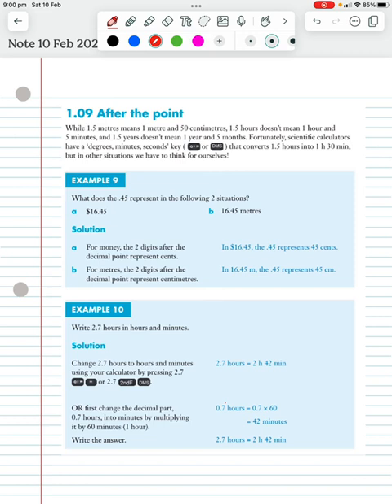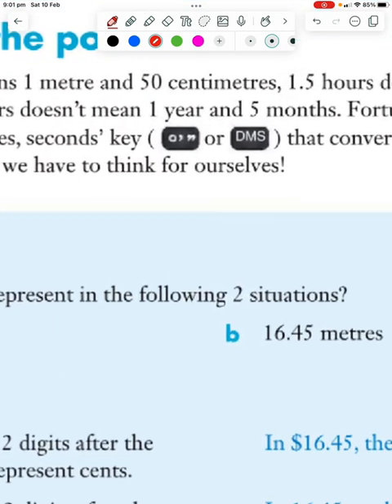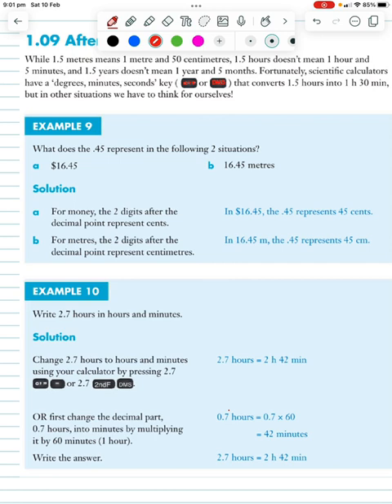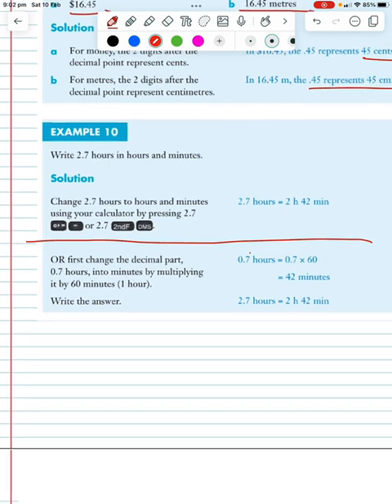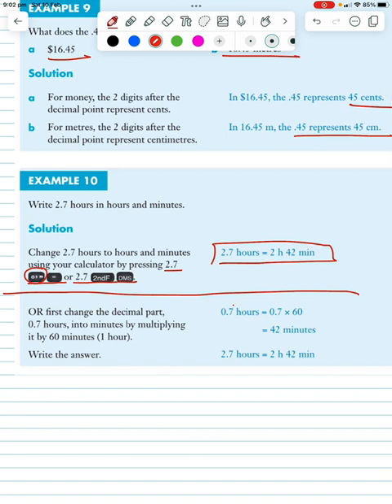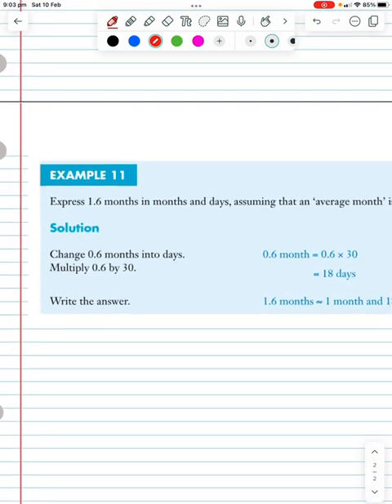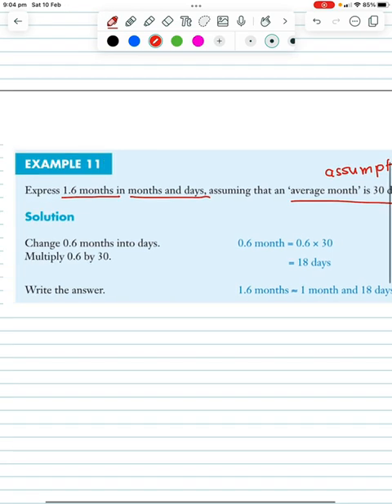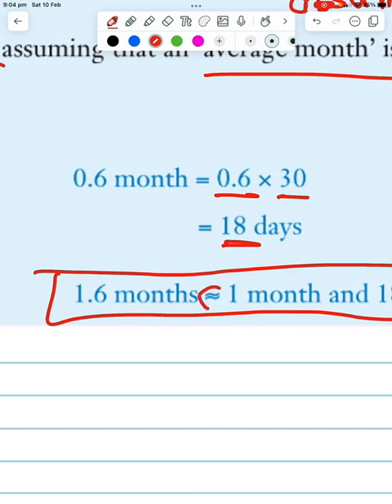1.09: After the Point